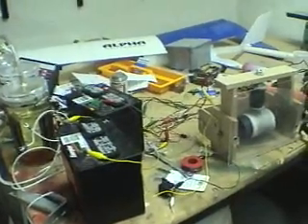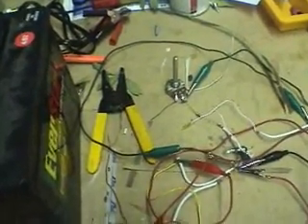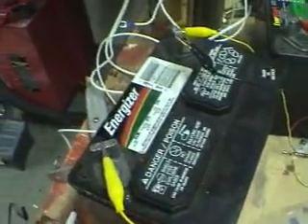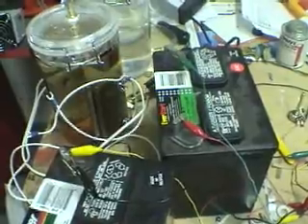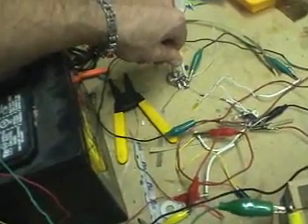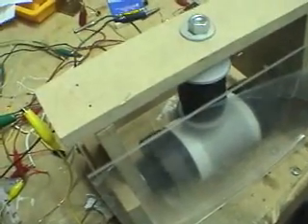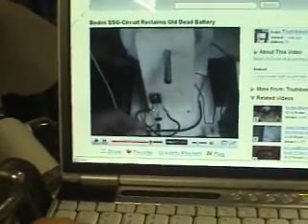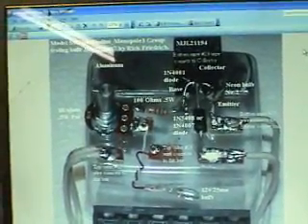I DID IT!!!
WOW...I built a Bedini School Girl Circuit and it works to my surprise. I am no longer using a relay for my pulse motor and I am capturing the back EMF and putting a charge on the second battery. THIS IS AMAZING PEOPLE! I bought the circuit parts at Radio Shack. I will detail everything in my next video with step by step instructions. I will get even more charge when I build a more permanent motor and shorten up the circuitry.